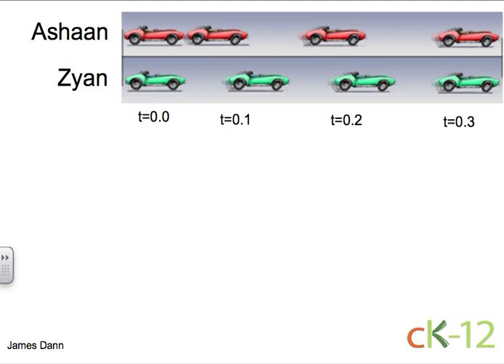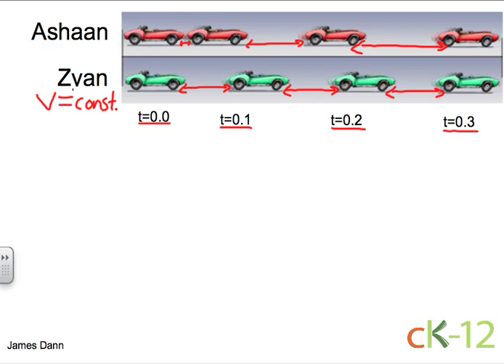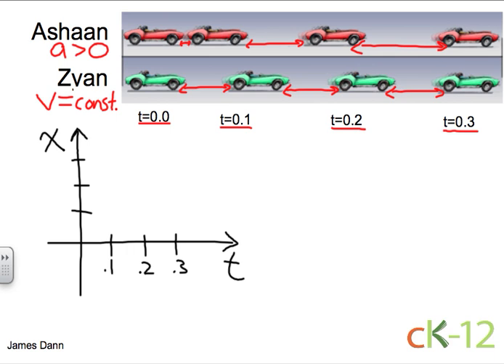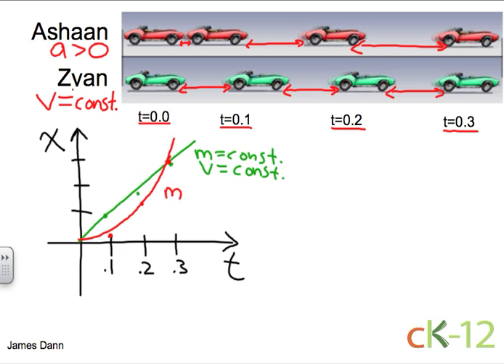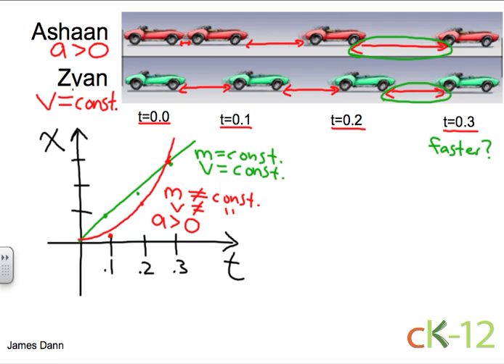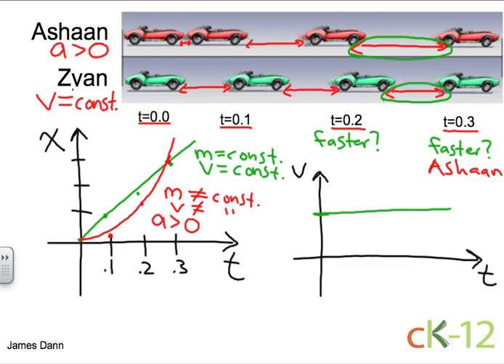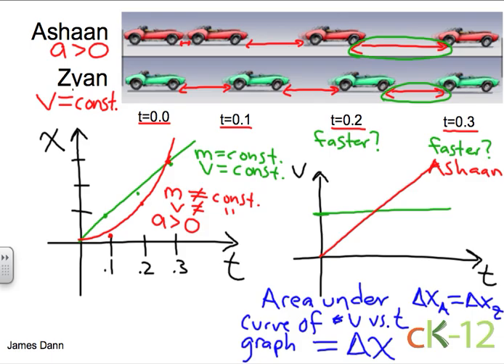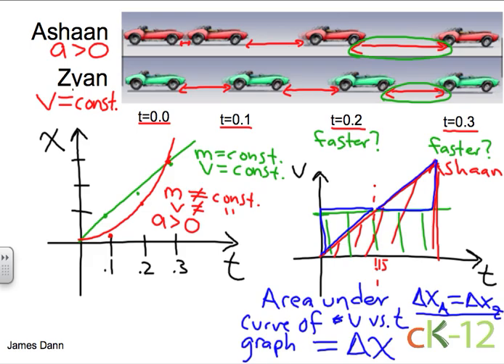Velocity and Acceleration